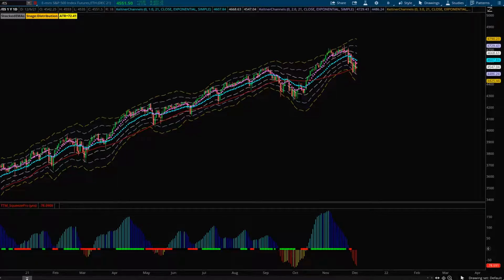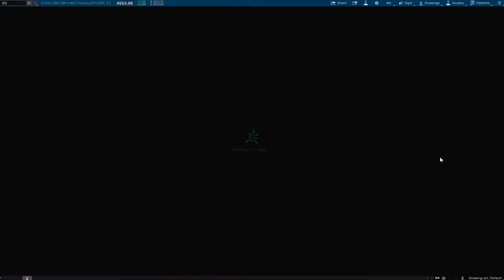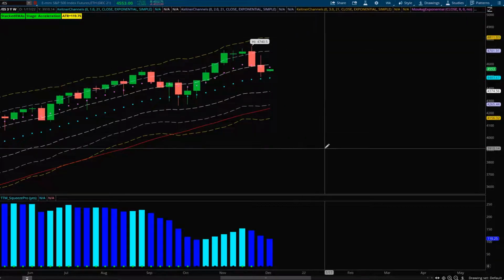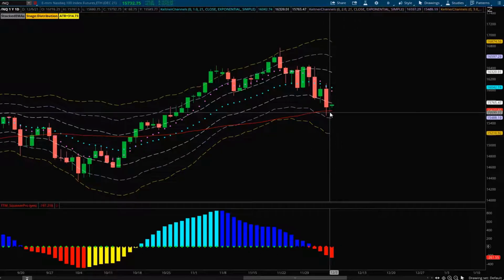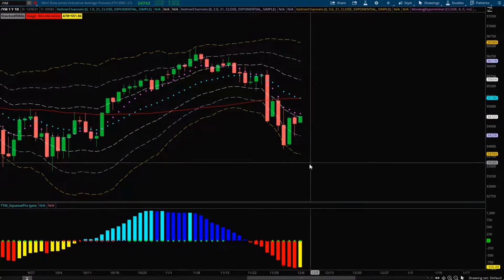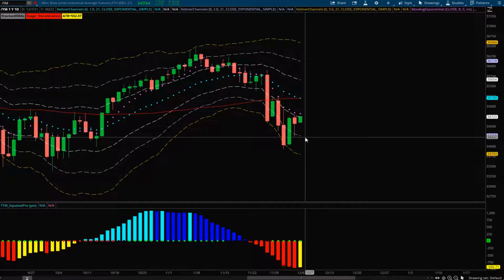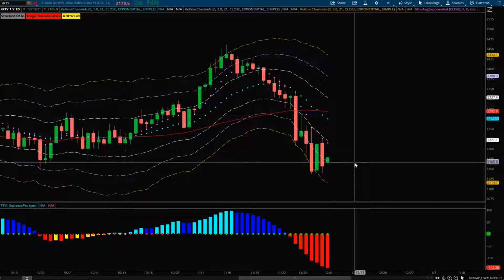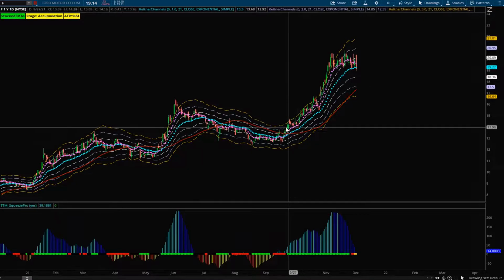Options Trading Weekly Watchlist ~ Drake's Trades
~ Here is my weekly watchlist for the week of December 5th!